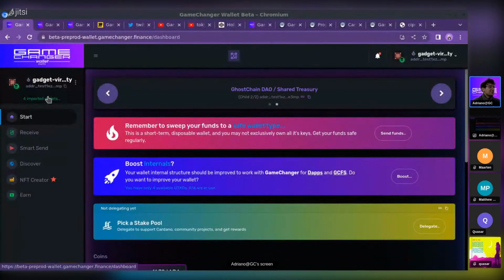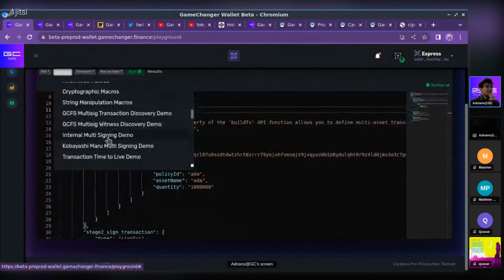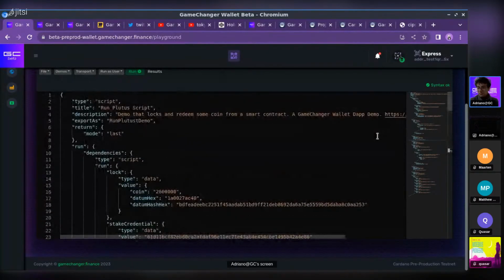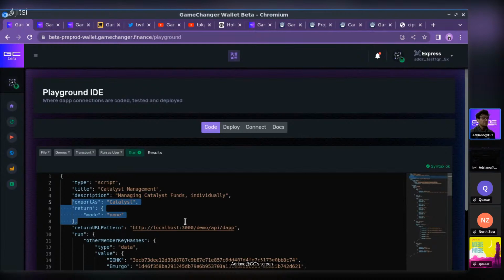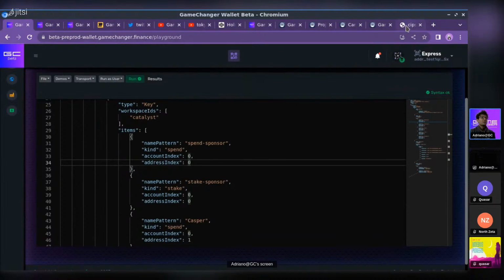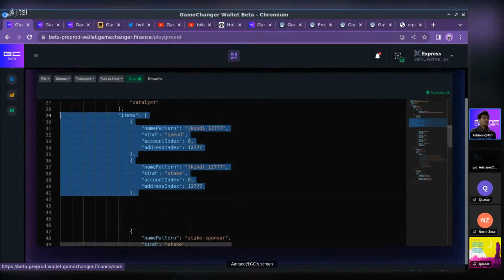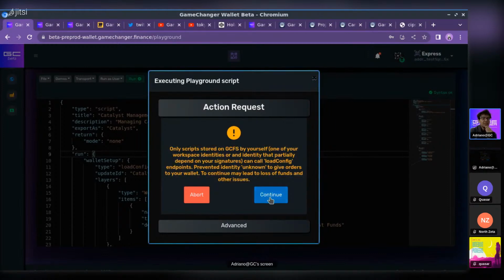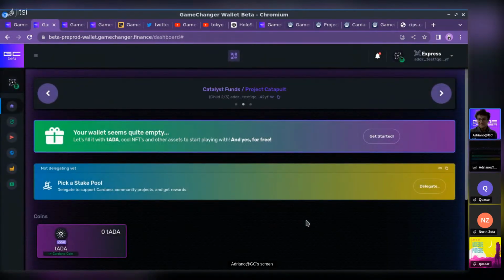GameChangerWallet livesession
Today's Topic:
🔥 Code a human-friendly wallet setup for receiving Catalyst Fund 10 funds